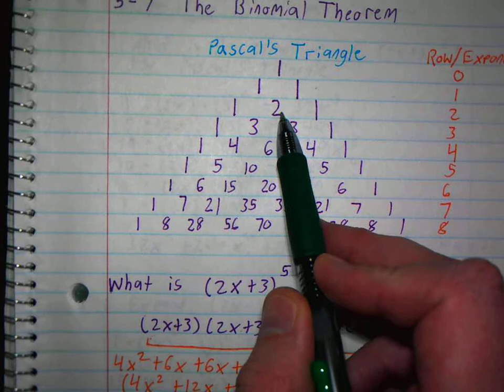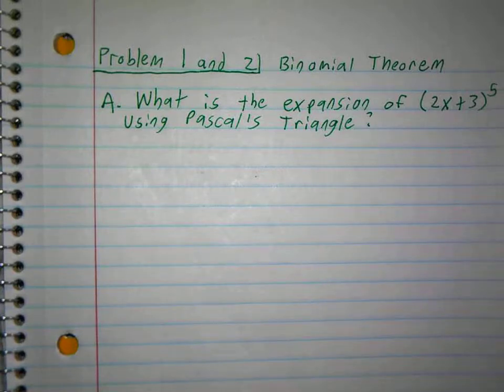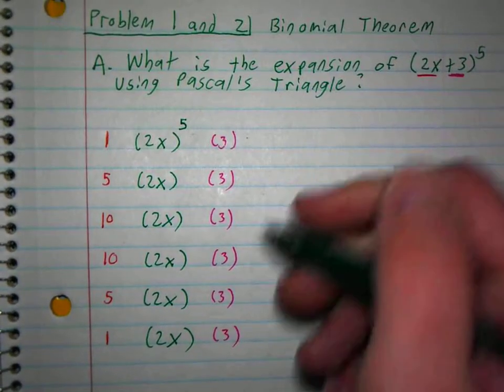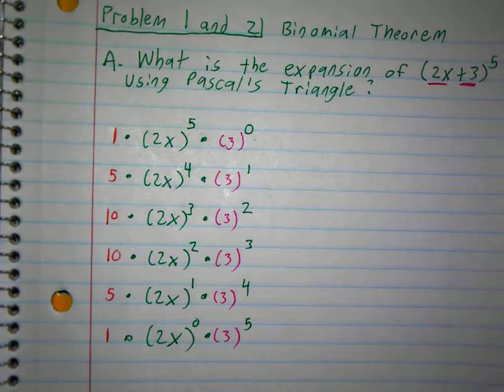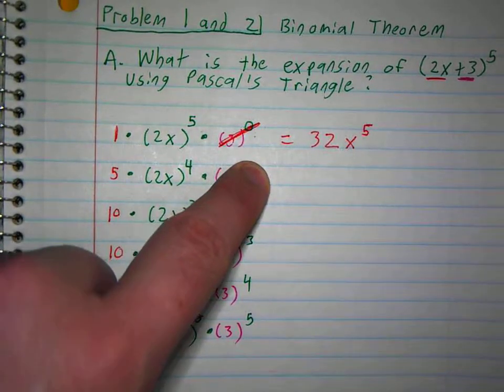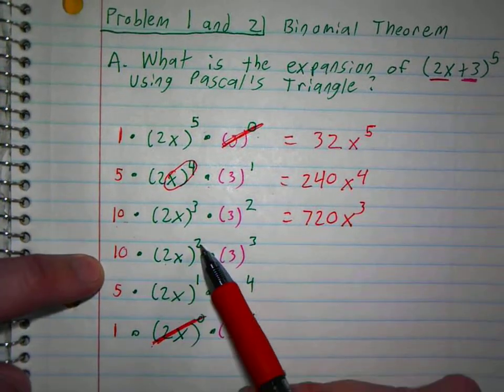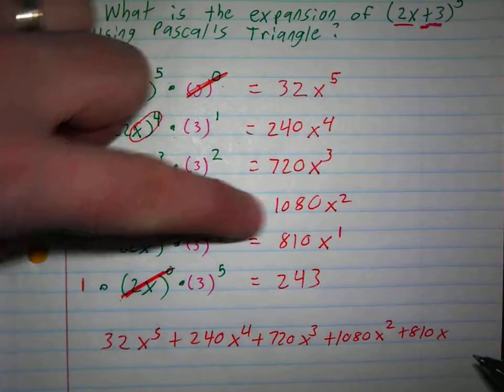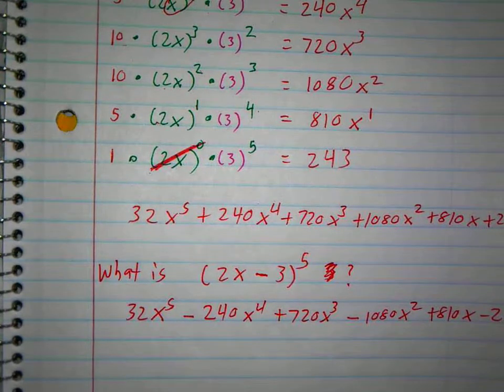5-7 Problem 1: Binomial Theorem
This video will show you how to use Pascal's Triangle and the Binomial Theorem